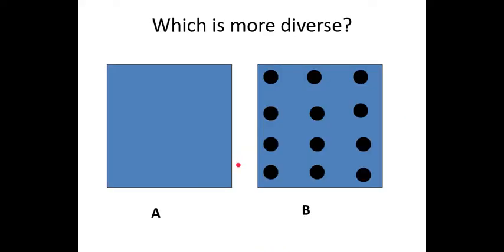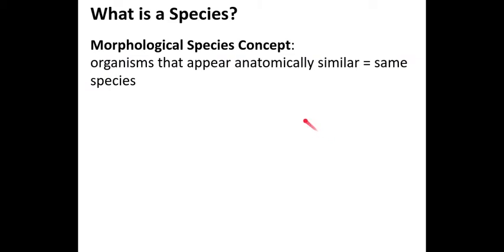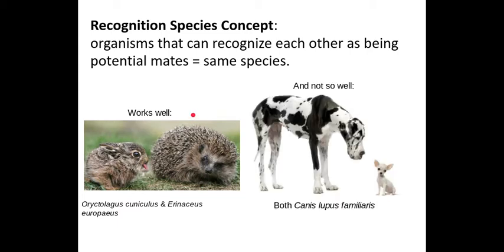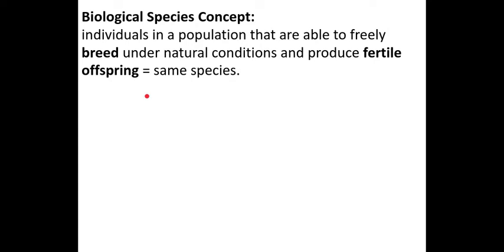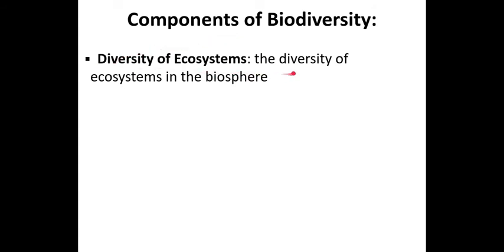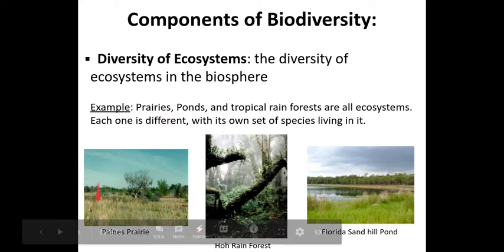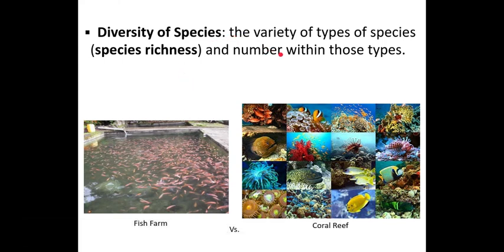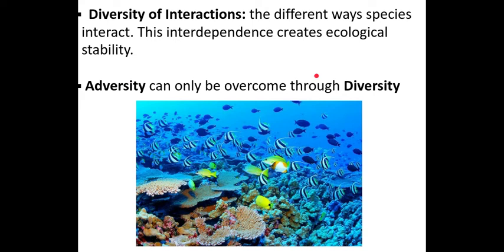Biodiversity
An description of what biodiversity is and some important terminology